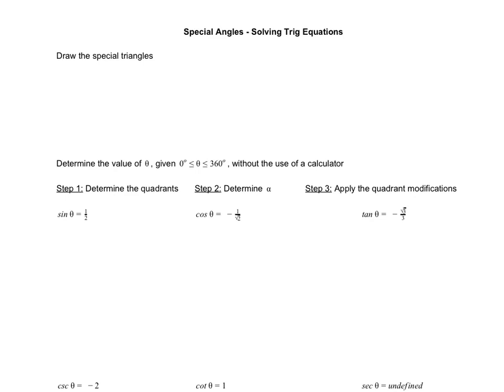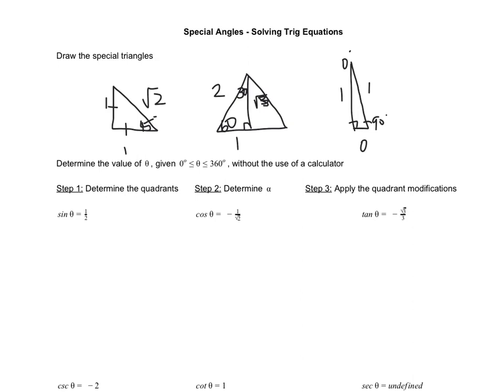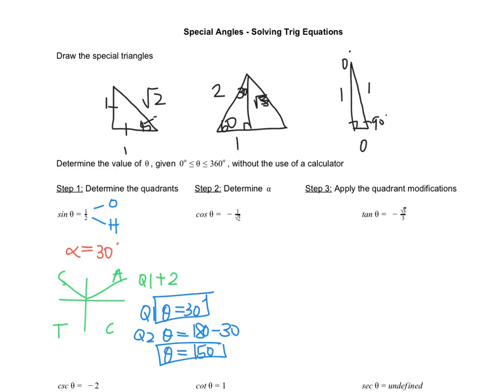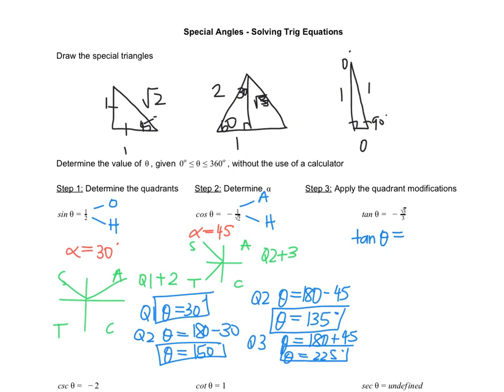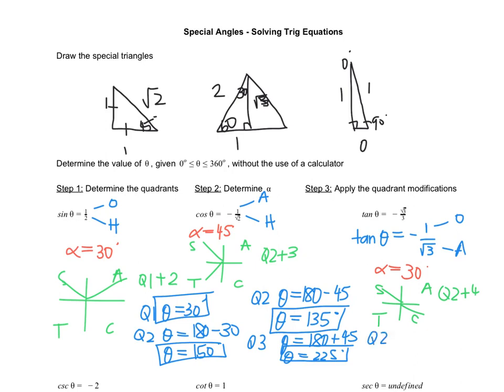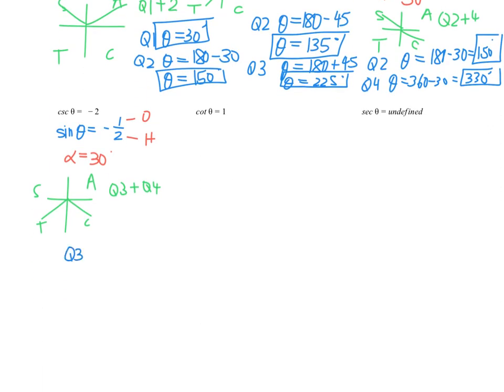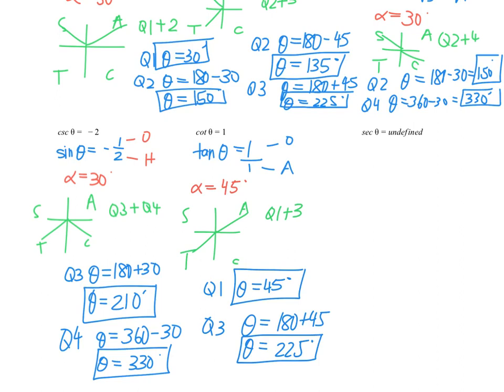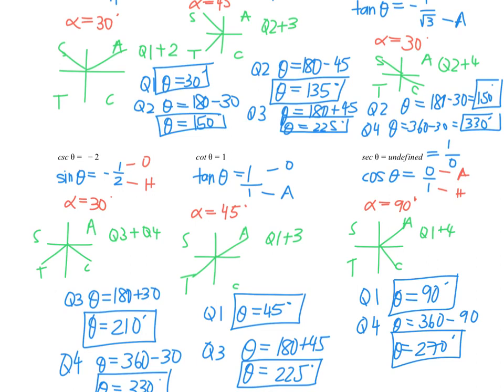Special Angles Solving Trig Equations